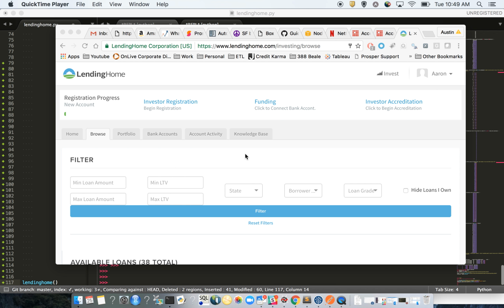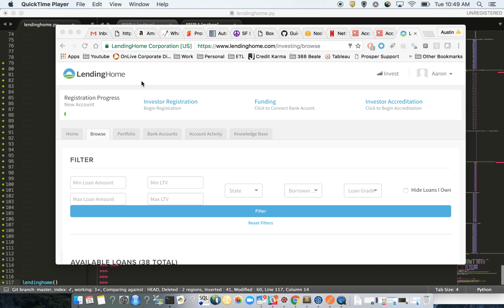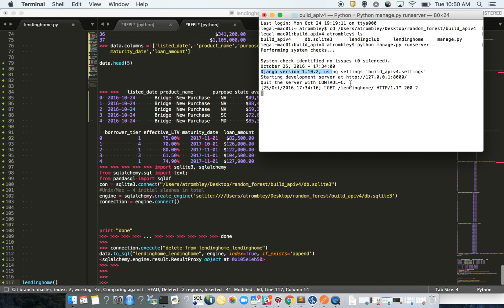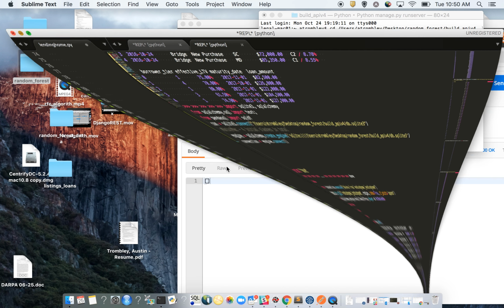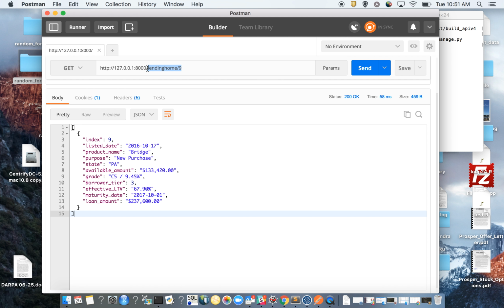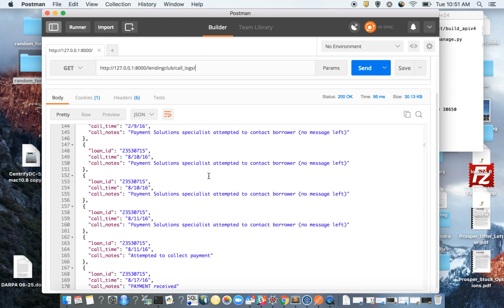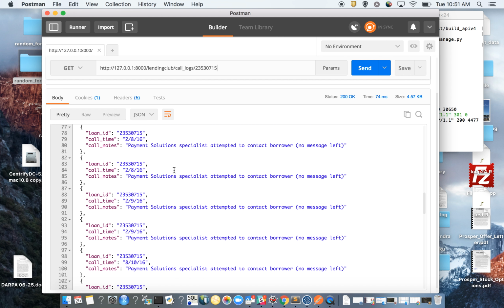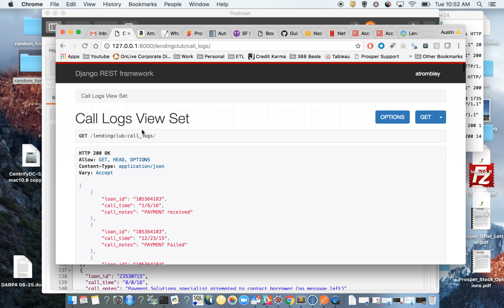Random Forest Capital + LendingHome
How to unlock 99% of the p2p space that doesn't have api's - using LendingHome's site as an example.  I'll also build out the "post" so we can execute trades through the api